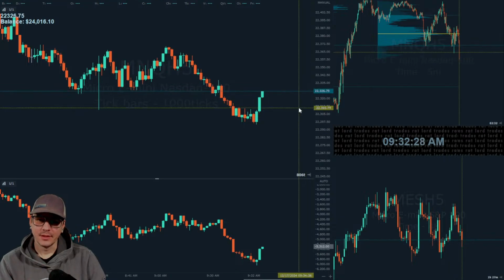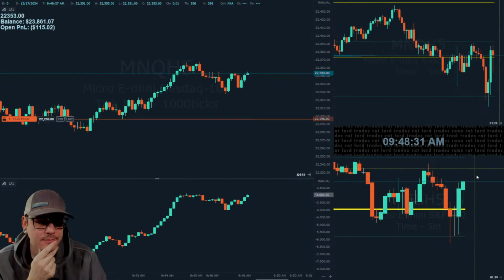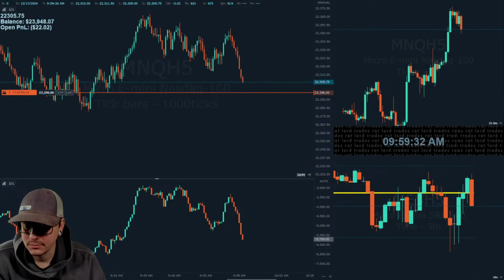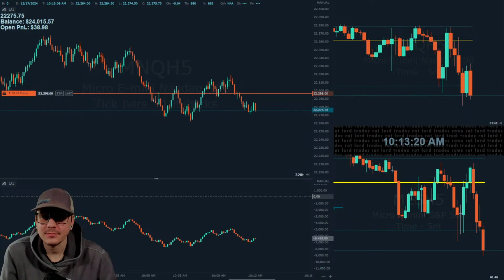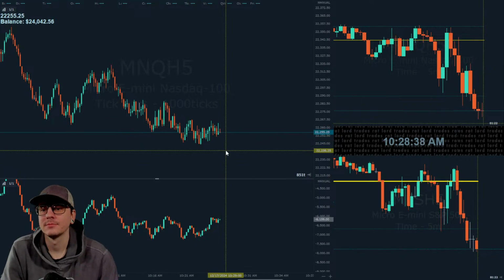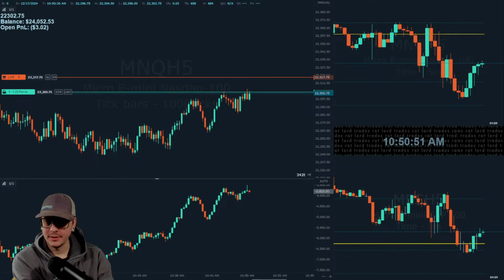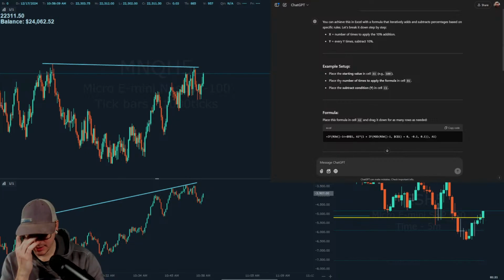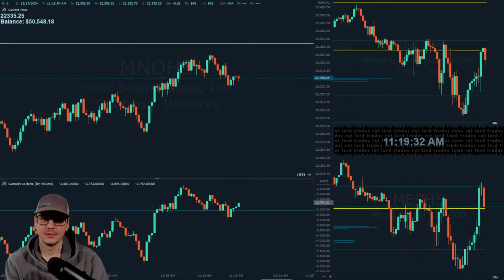🟢 10% a Day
cringe links